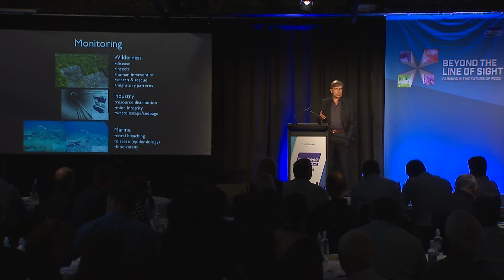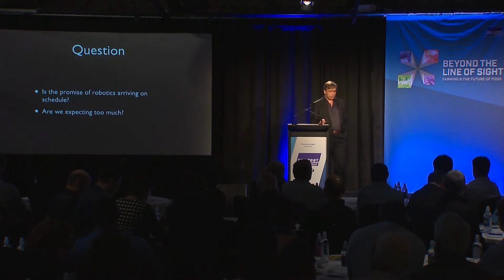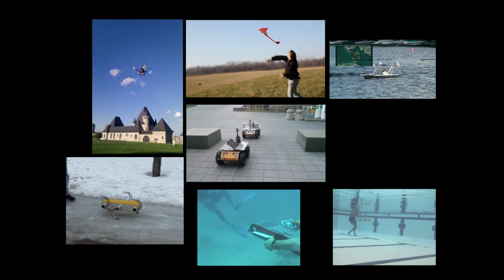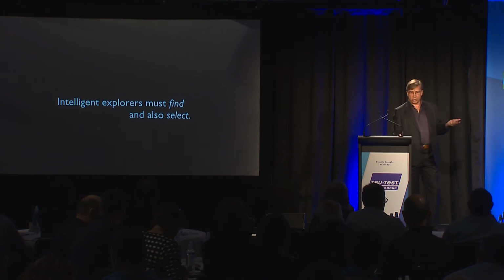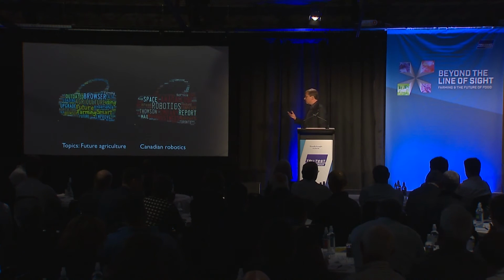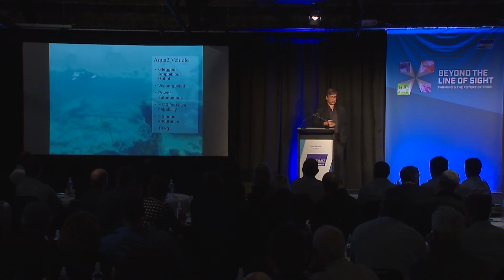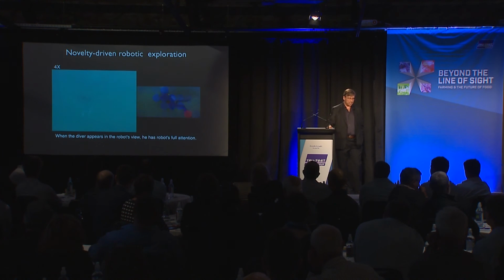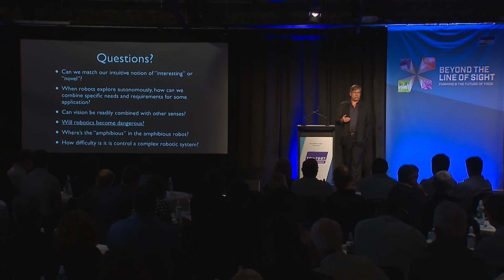Beyond the Line of Sight - Gregory Dudek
Our confronting and thought provoking event brought together highly-regarded entrepreneurial scientists, futurists and international academics before an audience of industry leaders in Auckland.